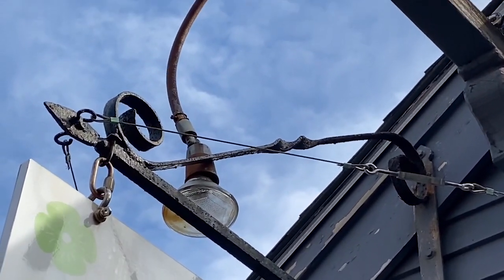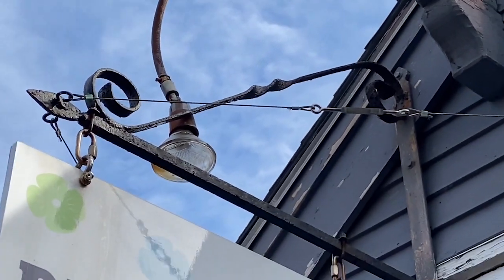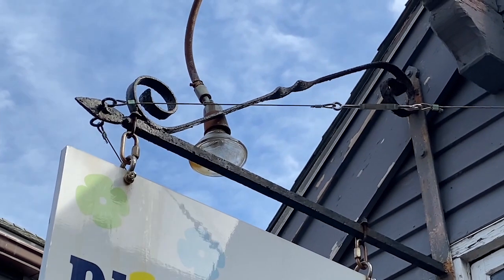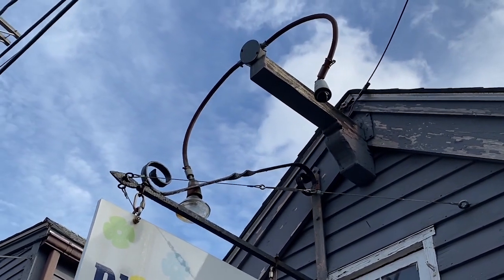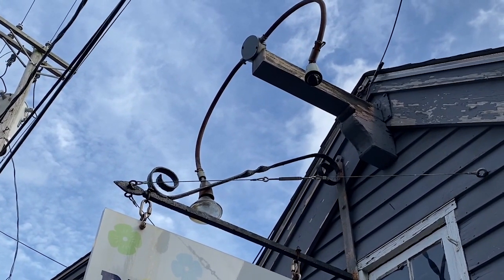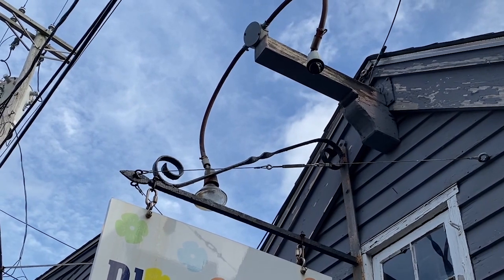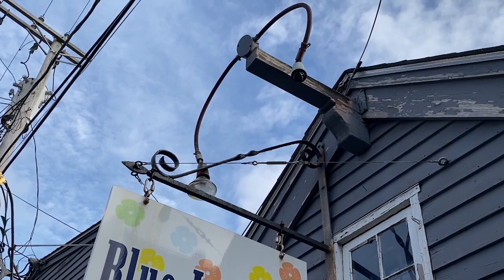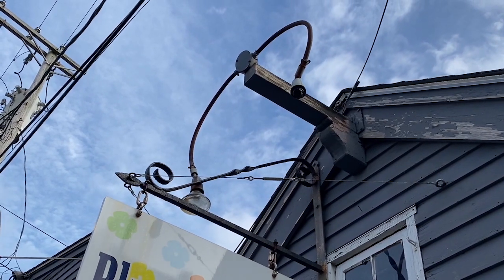Moving Violations Video No. 250: A Trio of Violations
Russ ran across this installation in front of a small store. You can’t use EMT to support a luminaire. This is a clear violation of NEC Sec. 358.12(2). This EMT is also unsupported, which is a violation of Sec. 358.30. Learn about a third violation by listening to the video.